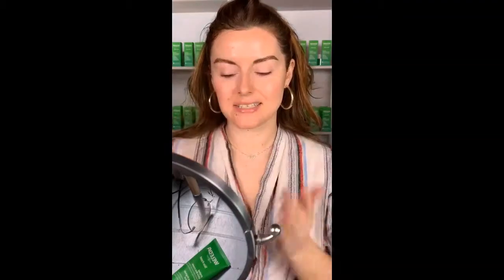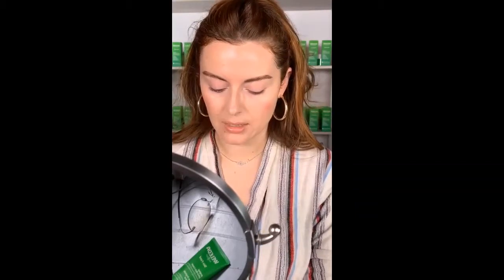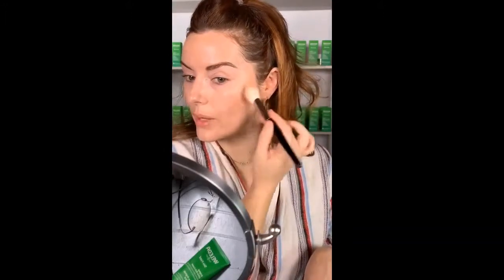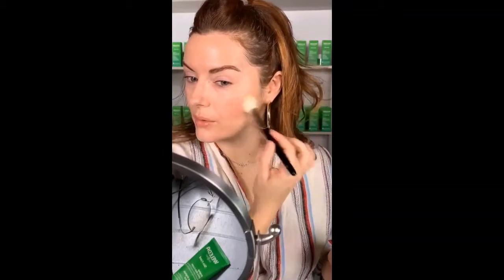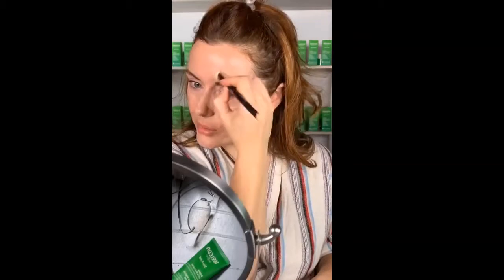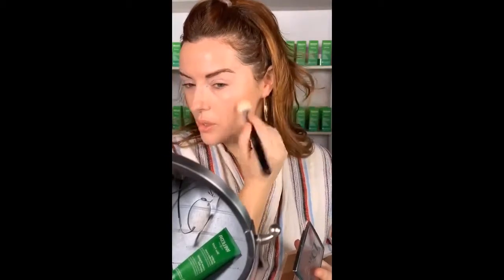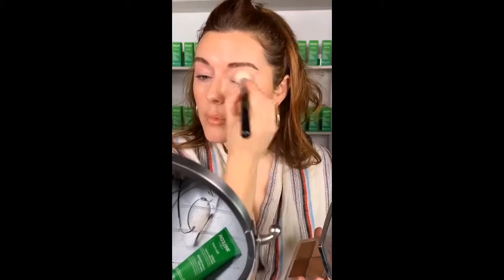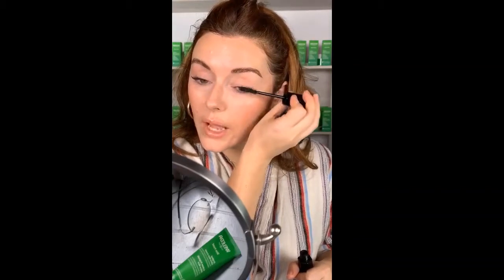5-Minute Makeup Transformation with Weleda Skin Food